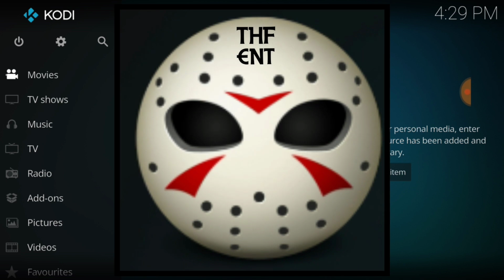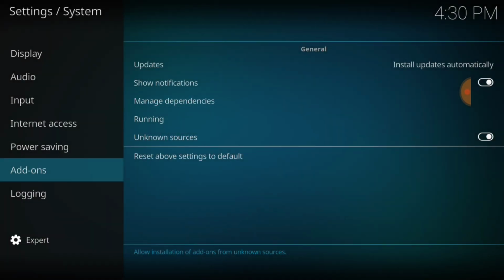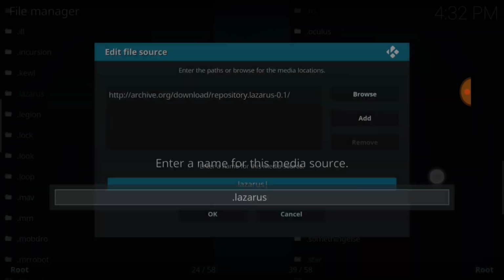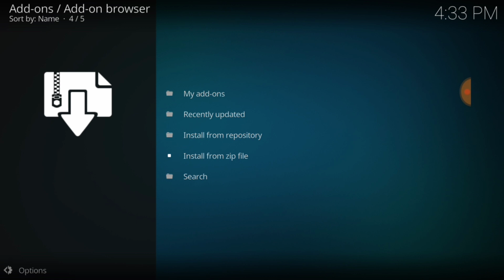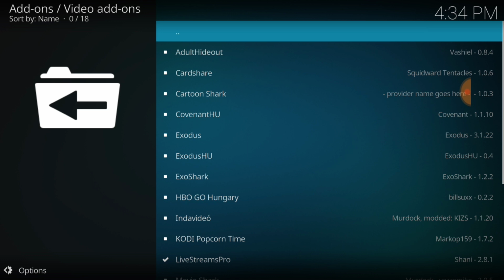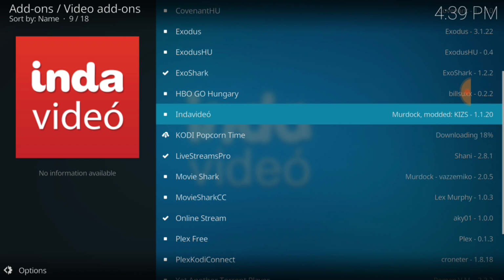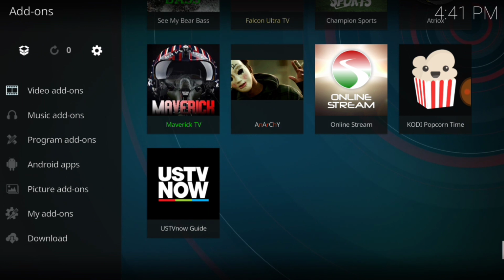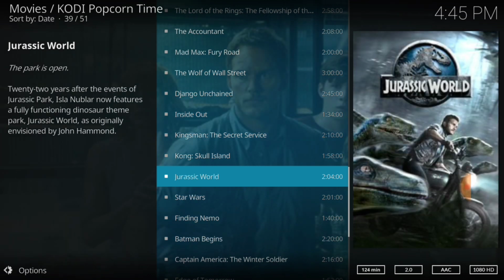Lazarus Repo Install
A step by step tutorial for the install of the Lazarus repo containing Kodi Popcorn Time and many others. Most are in Hungary.